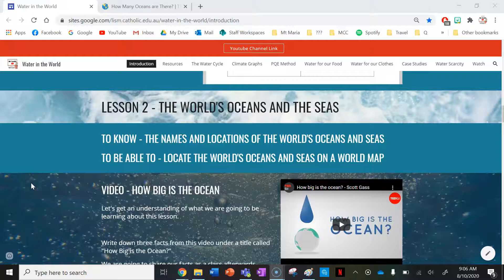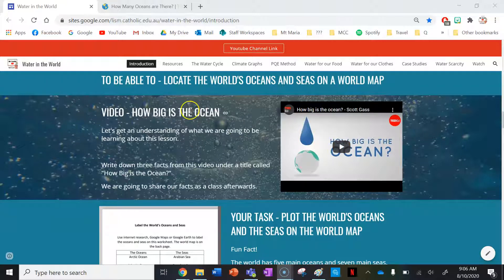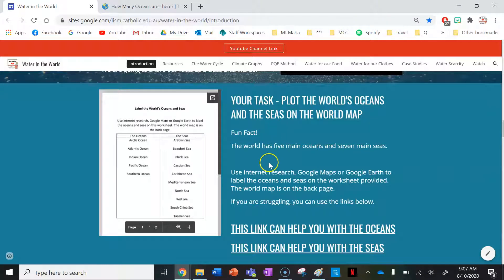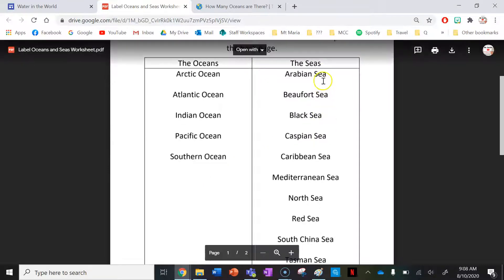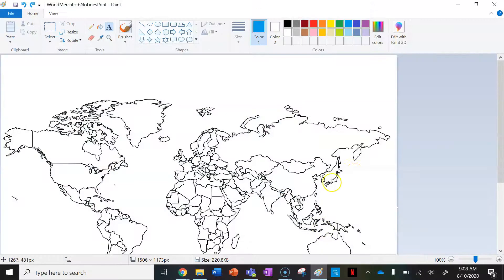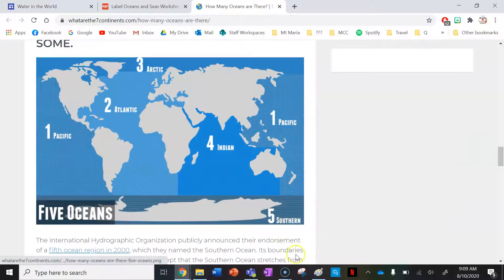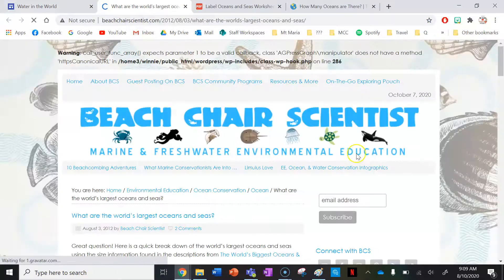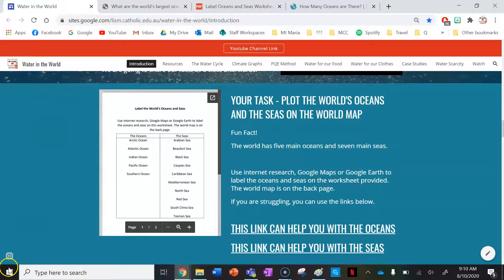The World's Oceans and Seas Lesson